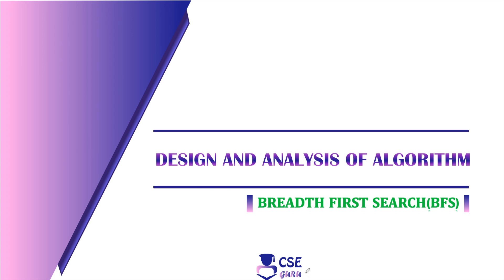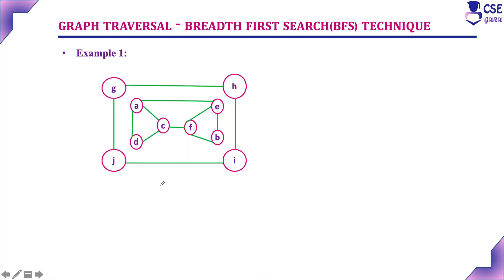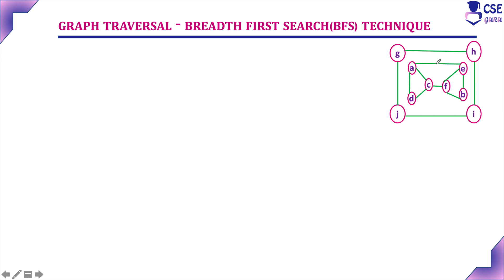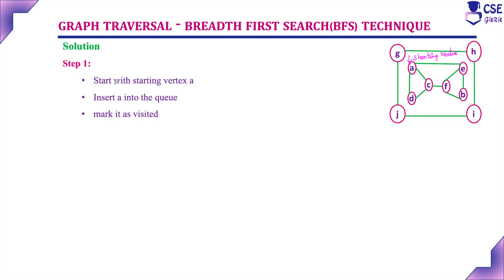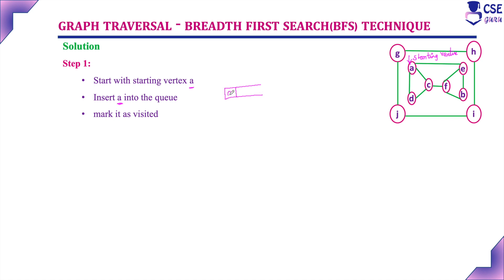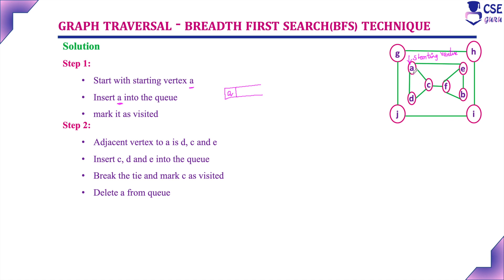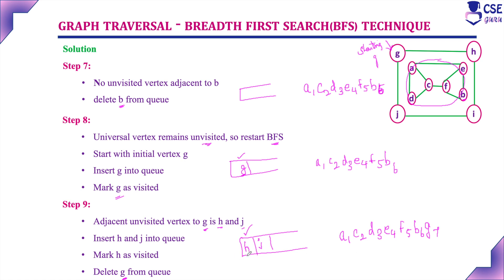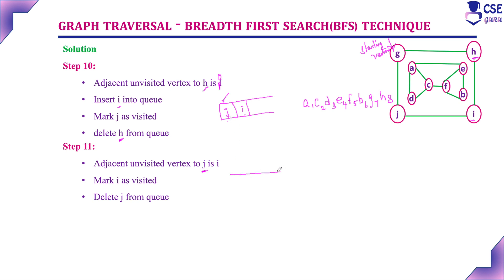Breadth First Search Example 1 | Decrease & Conquer Tech. | L 113 | Design & Analysis of Algorithm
CSEGuru Videos
CSEGuru Compiler Design Videos